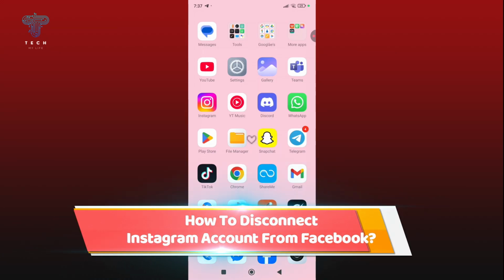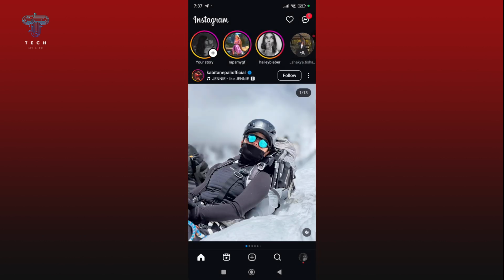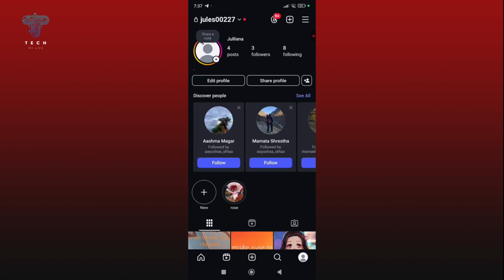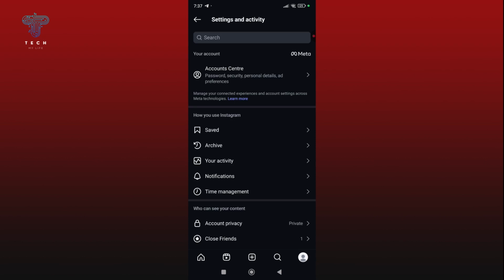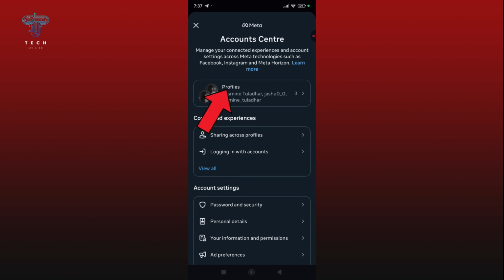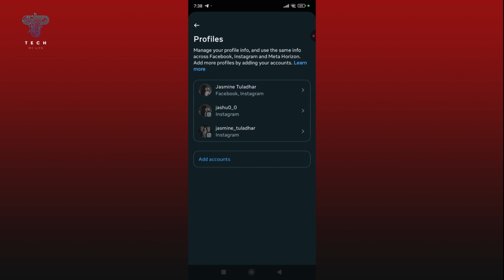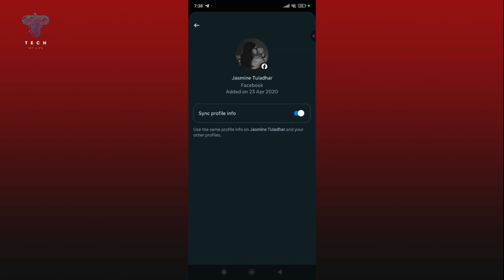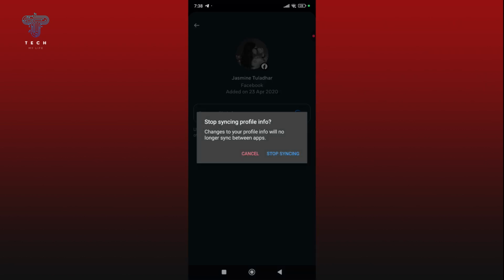How To Disconnect Instagram Account From Facebook 2025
Welcome to Tech My Life! In this step-by-step tutorial, learn how to disconnect your Instagram account from Facebook easily. Whether you want to separate your social media profiles for privacy reasons or stop cross-posting content between platforms, this guide walks you through the updated settings using both the Instagram and Facebook apps. This tutorial is perfect for both Android and iPhone users who want full control over their linked accounts. Follow along and take charge of your privacy today!